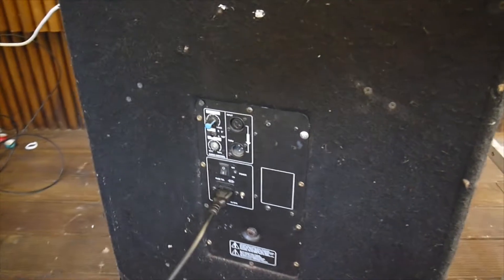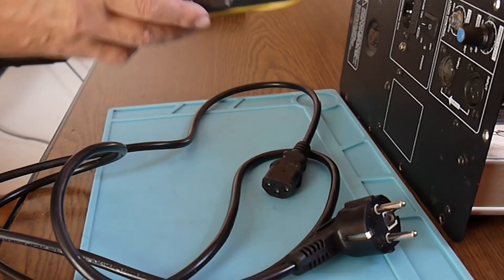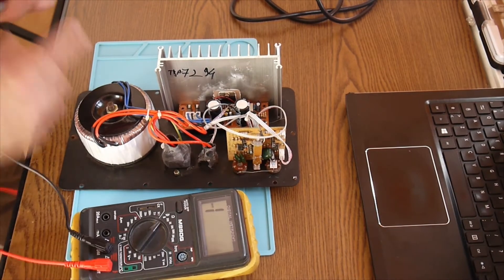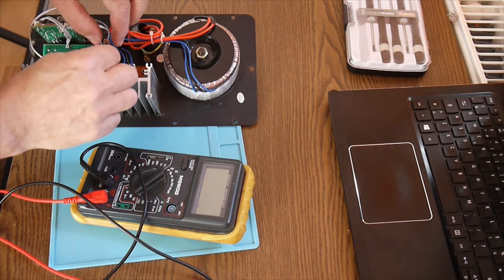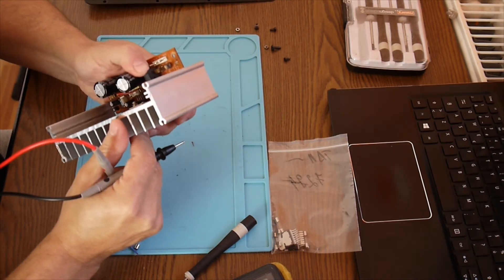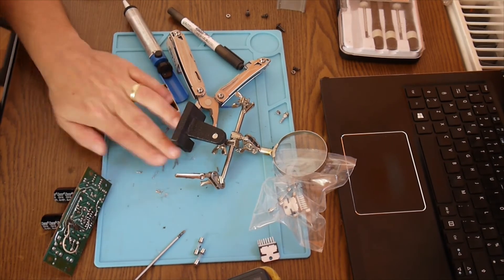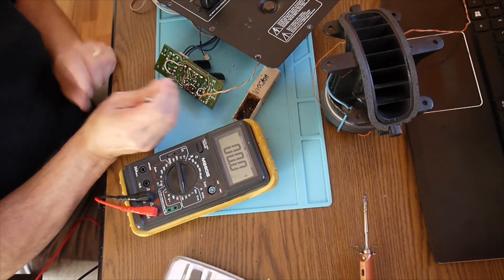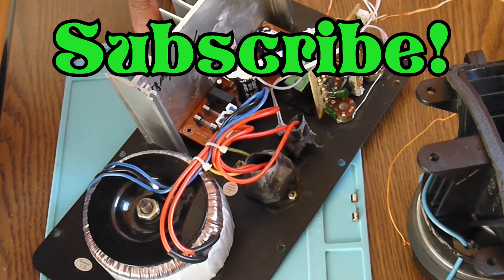Let's fix an amplified subwoofer with TDA7294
Fixing an amplified subwoofer with TDA7294, some useful tricks and steps to diagnose.